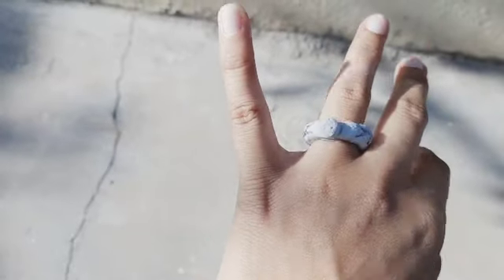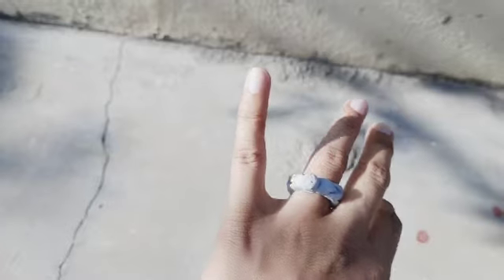HOW TO MAKE AIR DRY CLAY RING?(step by step tutorial)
Hey Welcome to my channel where I post eco-friendly Craft videos every single week, If you enjoy such videos consider subscribing for more such videos, HOW TO MAKE AIR DRY CLAY RING?(step by step tutorial)